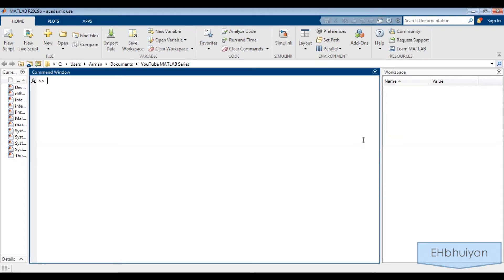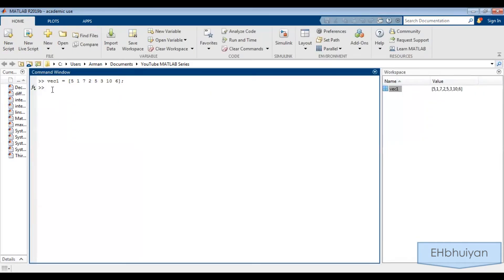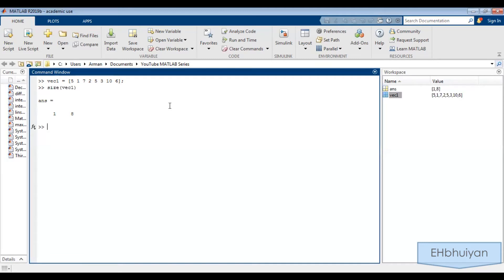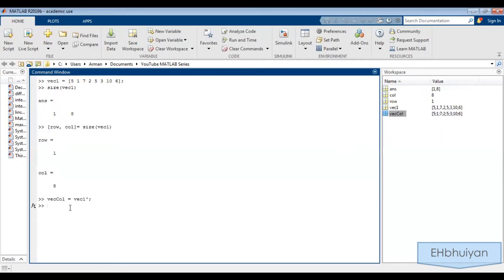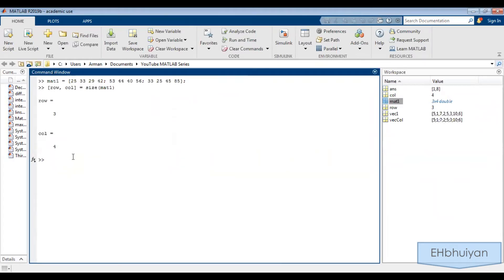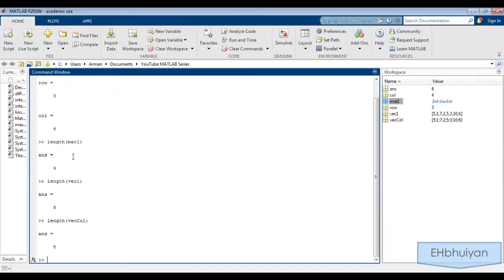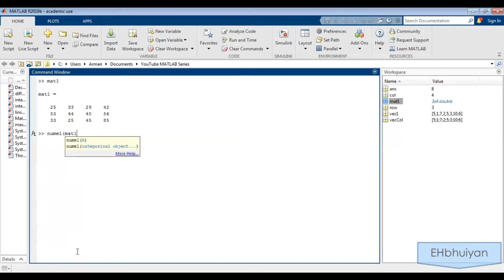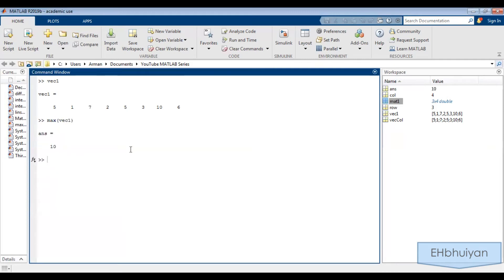Analyze Vector and Matrix in MATLAB | Length| Size| Sum| Min| Max| Indices| Number of Elements| Find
This is a video in my MATLAB Tutorial series. In this video, I go over how to analyze vectors and matrices using built-in MATLAB features. I demonstrate how to find the size, or dimension, of a vector or matrix. I discuss how to find the sum of the elements in a vector, and how to find the sum of elements in a matrix by column, row,  or the sum of all the elements. Furthermore, I go over how to find the minimum and maximum values from a vector and matrix as well as how to find the index of the minimum and maximum using the find command.

Time Stamps:
0:00 Introduction: What's in the Video
0:34 How to Use the "Size" Command for Vectors
3:53 How to Use the "Size" Command for Matrices
5:14 How to Use the "Length" Command for Vectors and Matrices
6:22 How to Find the Number of Elements in the Array
7:19 How to Find the Maximum and Minimum Values in a Vector
8:14 How to Use the "Find" Command to Locate Certain Values in a Vectors
10:14 How to Find the Maximum and Minimum Values in a Matrix
11:47 How to Use the "Find" Command to Locate Values in a Matrix
13:52 How to Find Maximum and Minimum by Row in a Matrix
15:46 How to Find the Sum of Elements in Vectors and Matrices